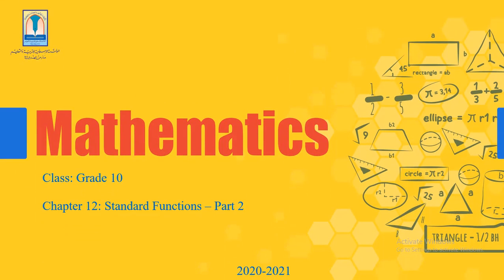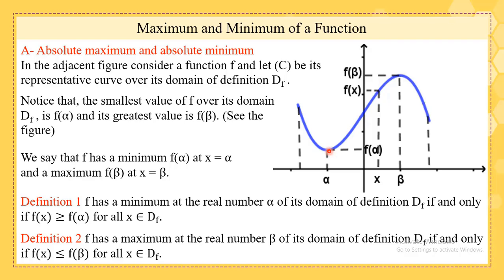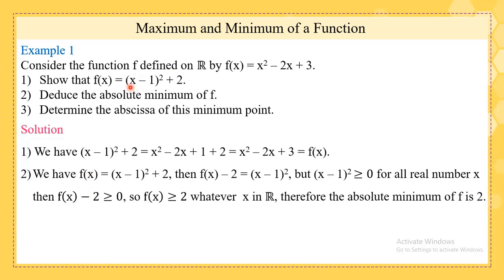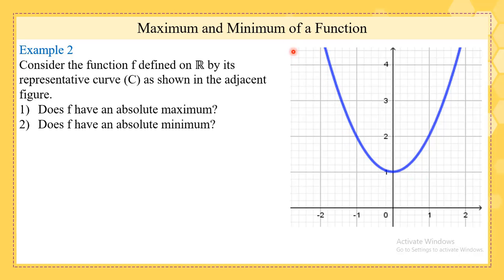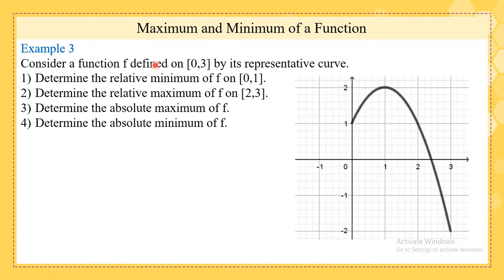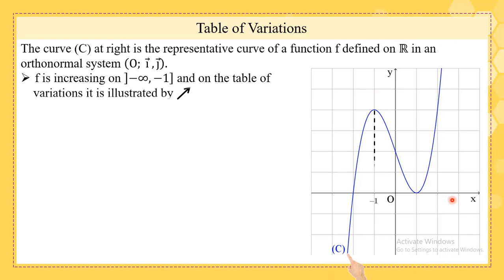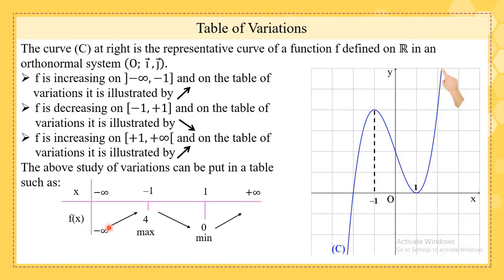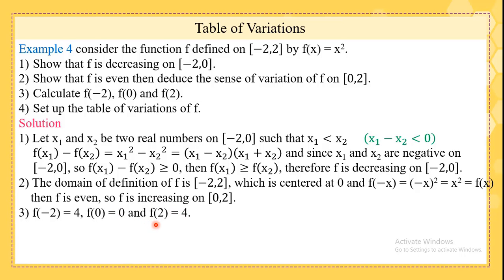Gr10 En Math Ch12 Standard Functions Part2 20 21